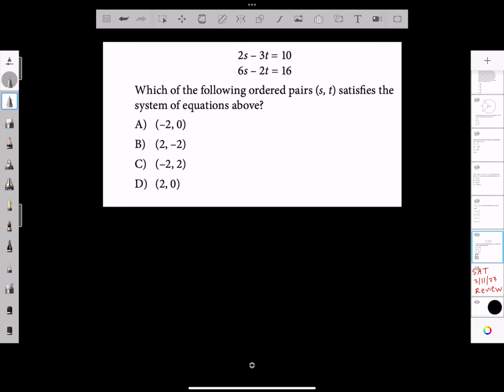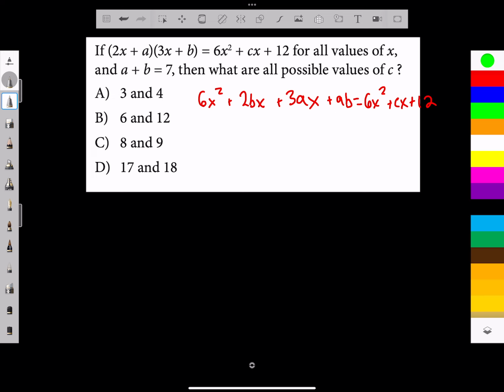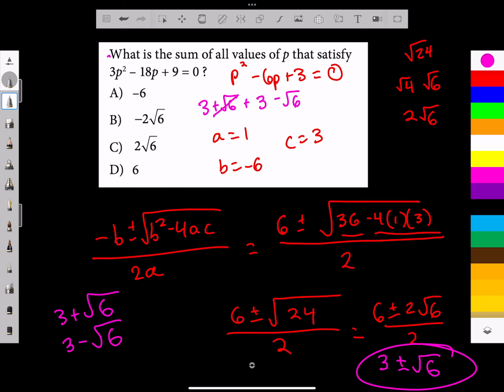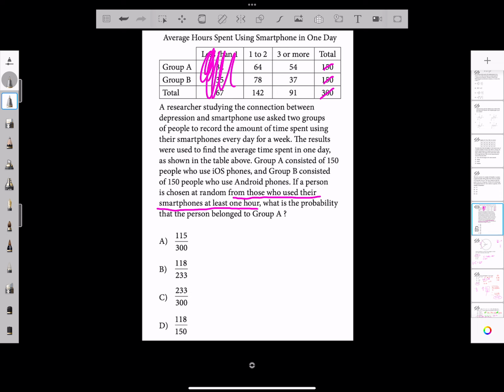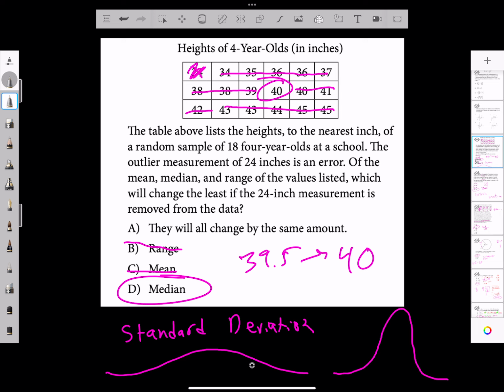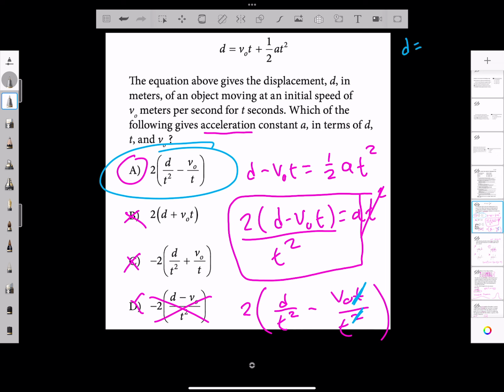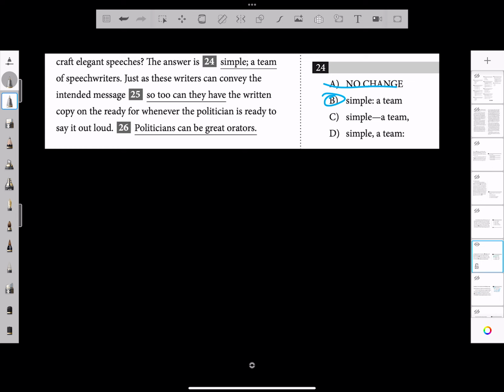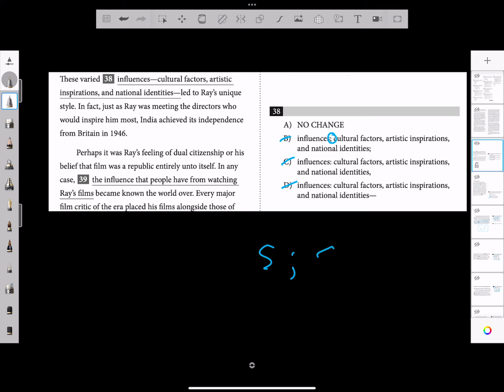SAT March 23 Review